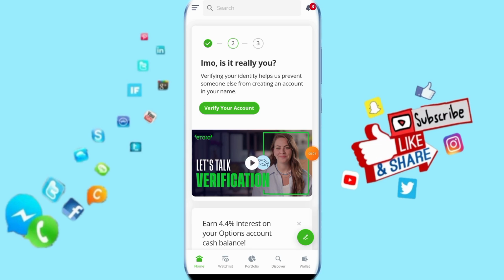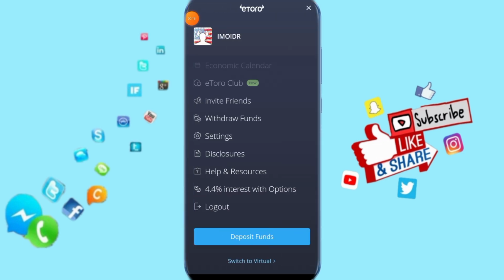How To Enable Mentions Notifications On eToro App